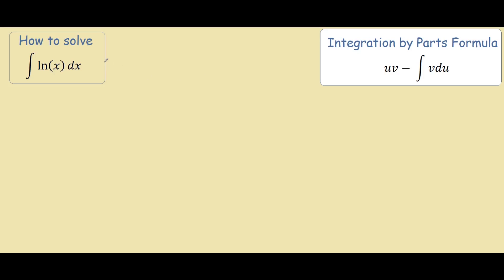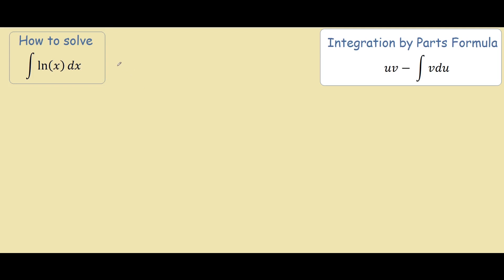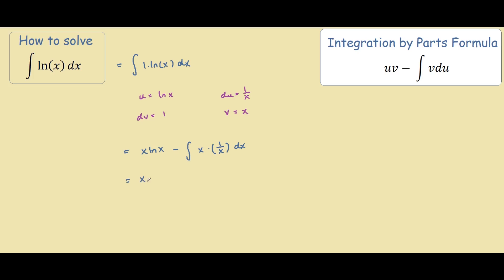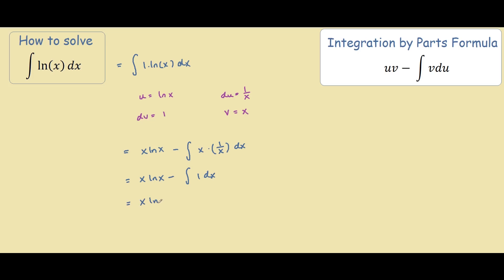How to integrate ln x (Integration by Parts)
Using integration by parts to find the integral of ln x